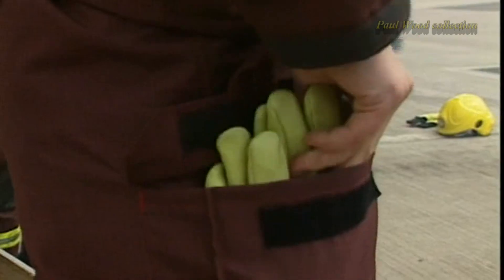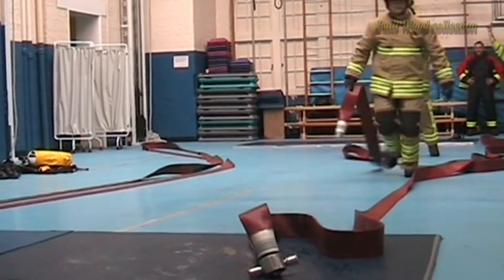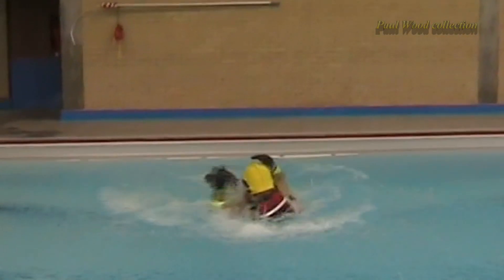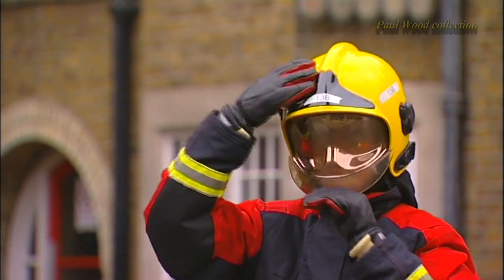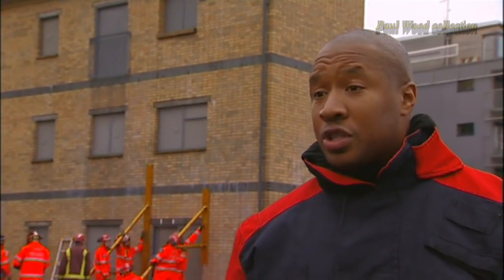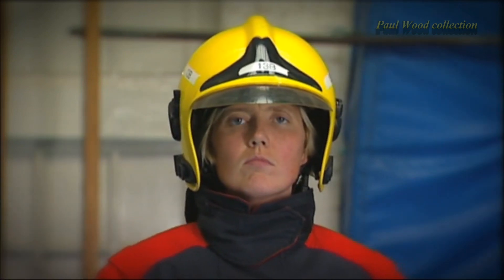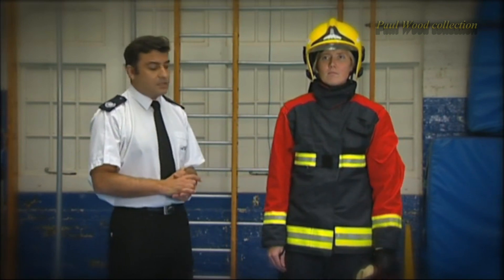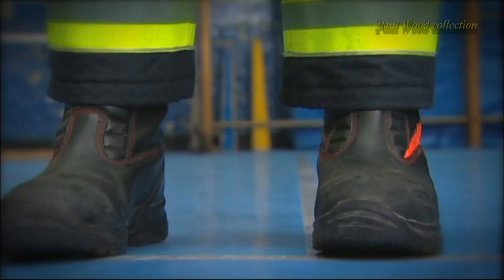How we chose our new PPE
London Fire Brigade information film